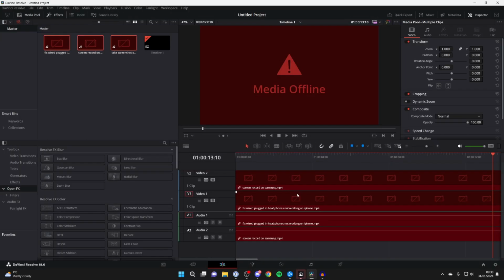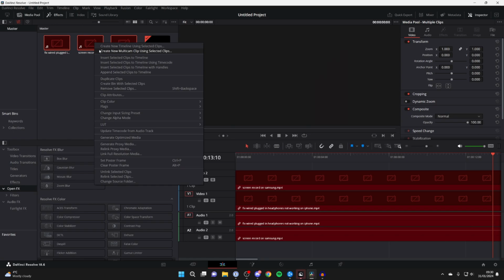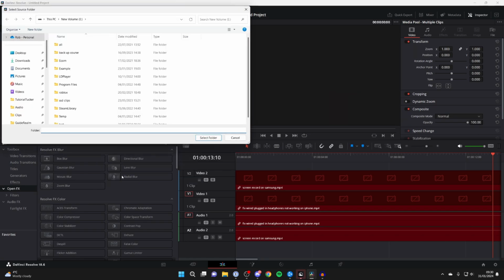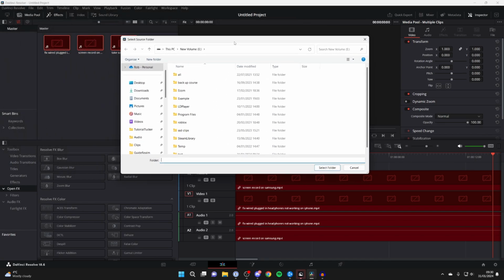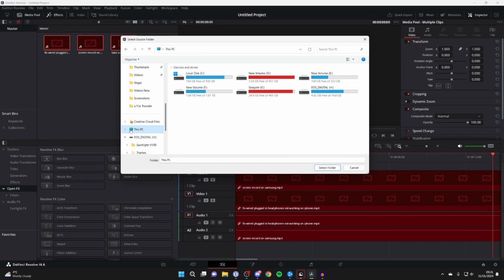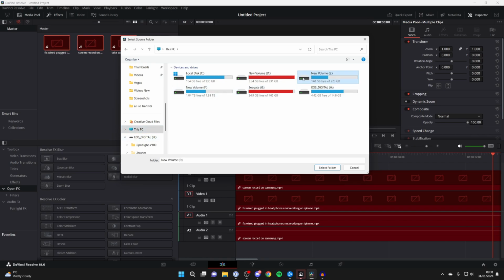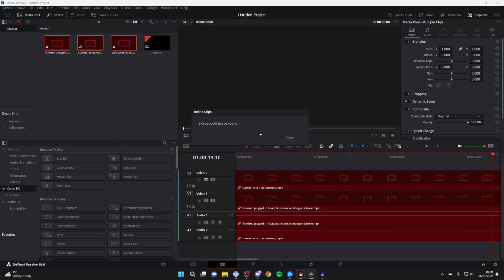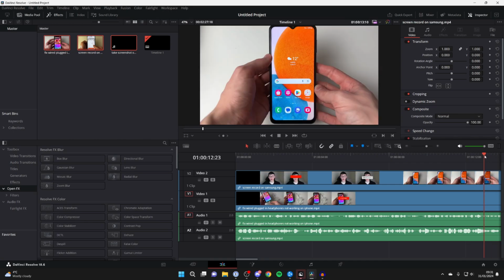How To Fix Media Offline In Davinci Resolve 18 - Full Guide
Learn how to fix media offline in davinci resolve 18 in this video.

GuideRealm